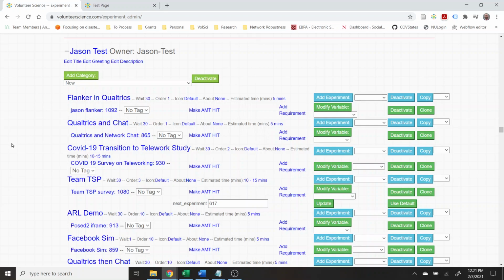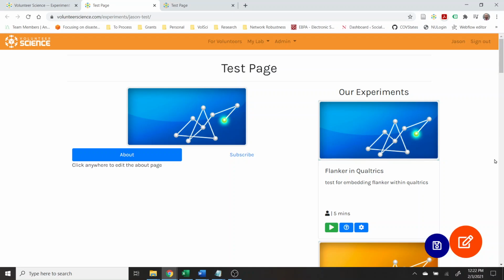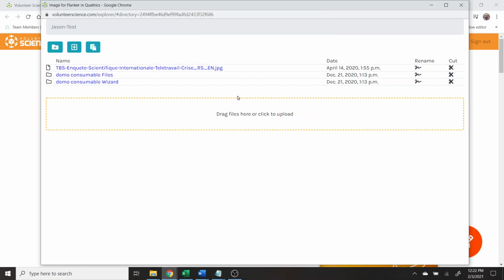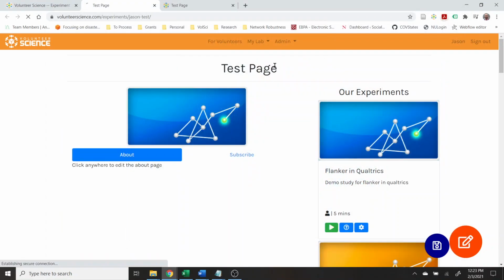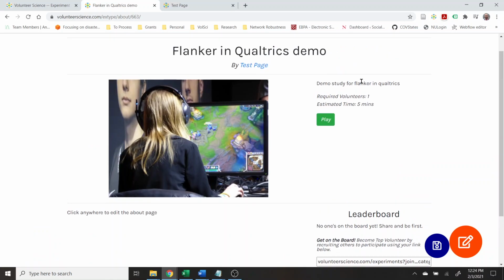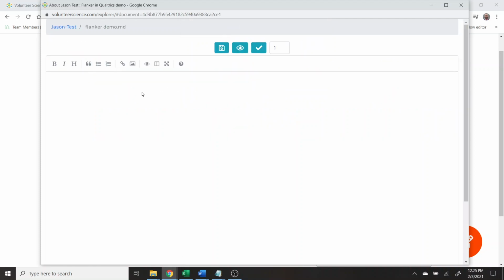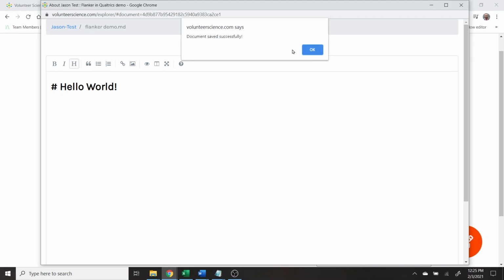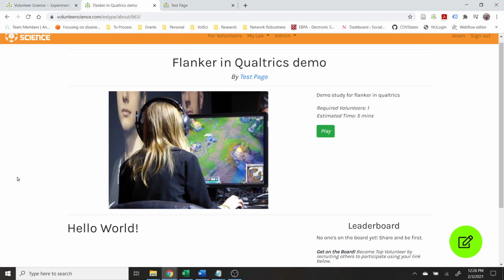Make your study look good on Volunteer Science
Watch this video to see how to add information and images to your study tile to make it engaging for volunteers on Volunteer Science.